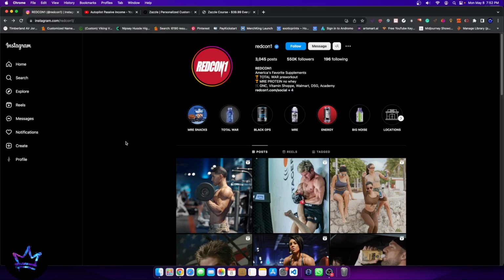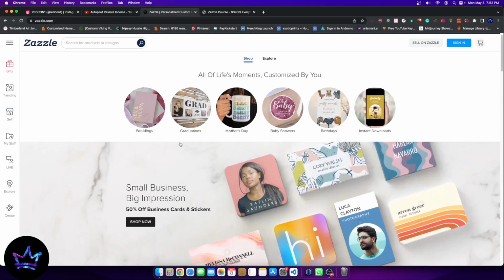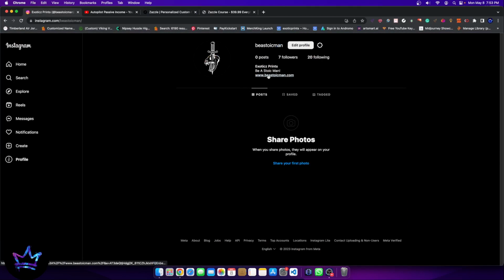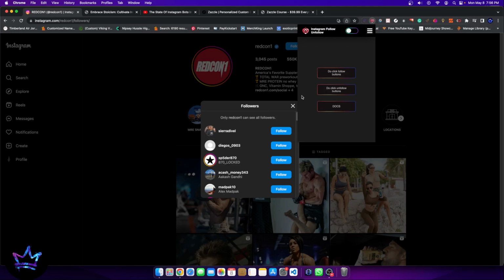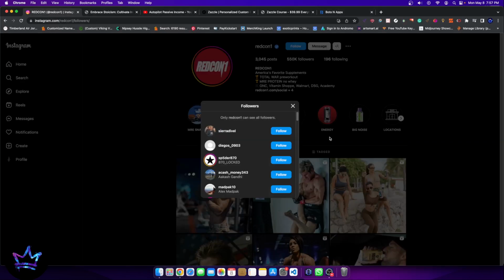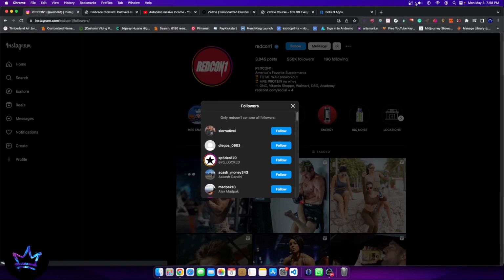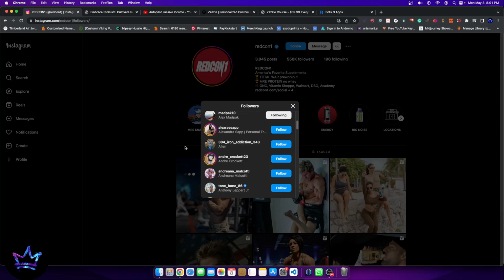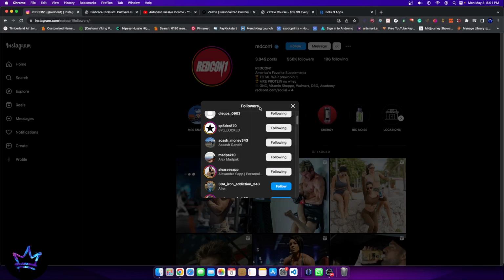Get Zazzle Sales On EASY MODE With Instagram